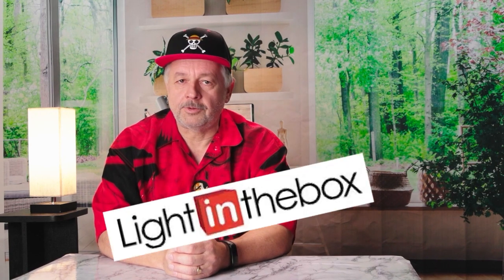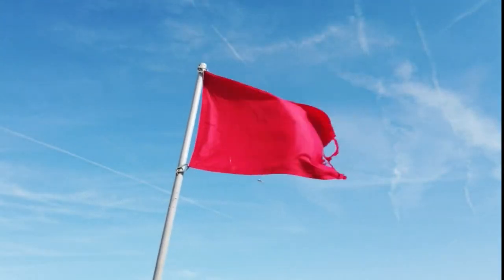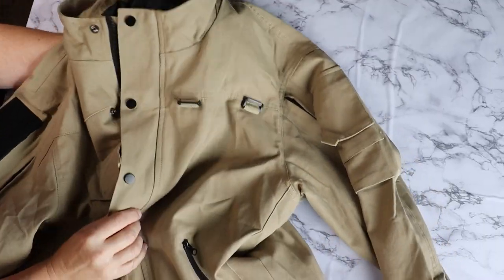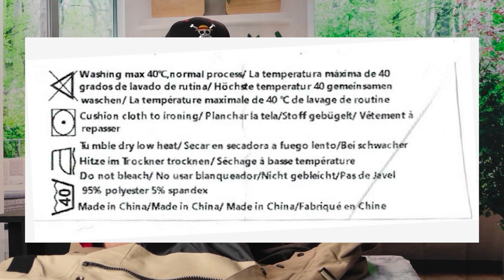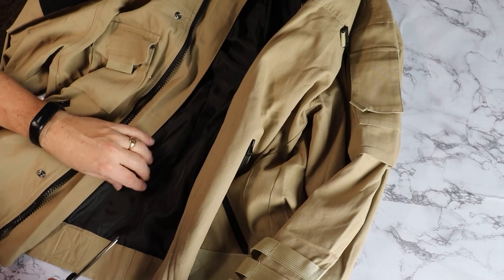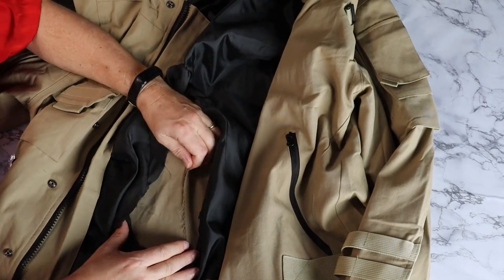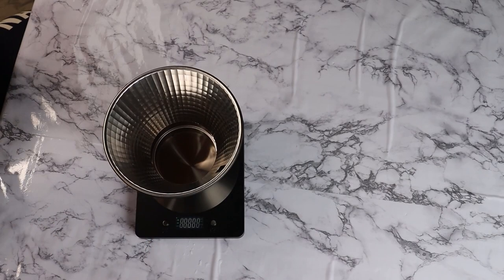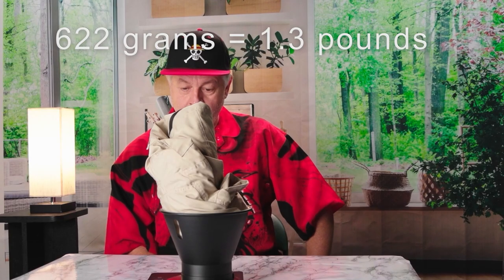Light In The Box – Men's Winter Tactical Jacket – The Rubbish Review S2E3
In today's episode I am still trying to get one of these jackets that I can actually use – the one from Blaroken was a fail... Light in the Box seems like a more reputable site as they are listed on the NYSE and have been around for a few years. Let's see if I get what I think I ordered.

Points of Interest:
00:09 What I am trying to get
00:15 Strip Tease done badly
00:29 The web page
00:34 Google search the image – lots of them!
00:52 Placed the order and they charged my card right away
01:00 Here it is!
01:12 It has tags
01:38 CUT IT OPEN!
01:52 Nothing inside
02:11 How much does it weigh?
02:35 Conclusion
02:44 Zipper fail
02:59 Apologies to the greatest comedy troupe ever.